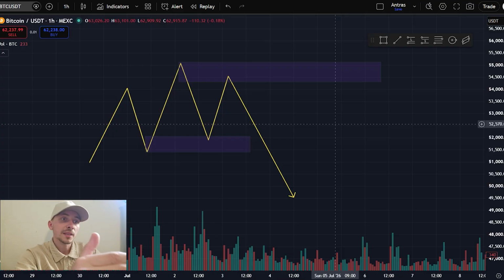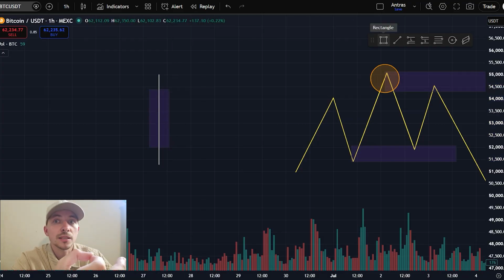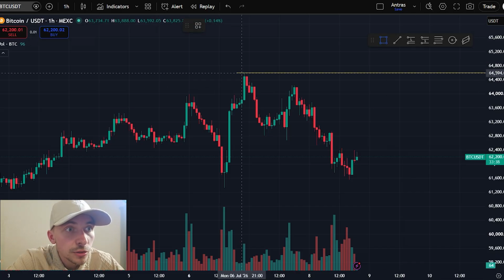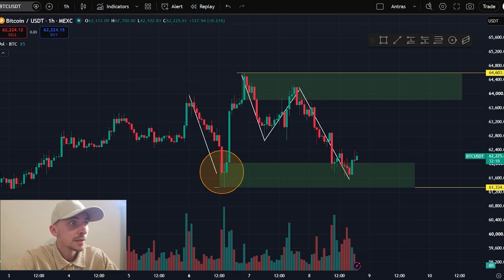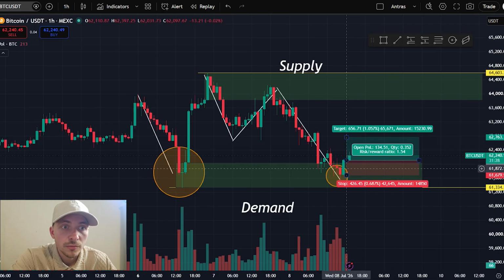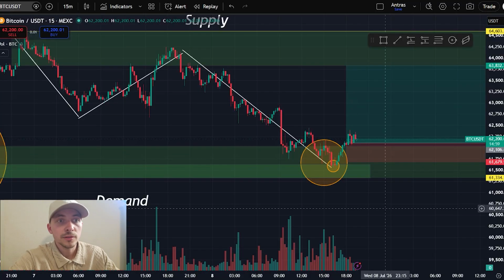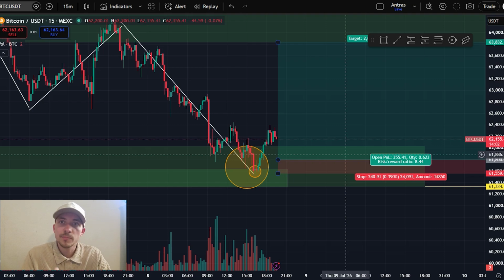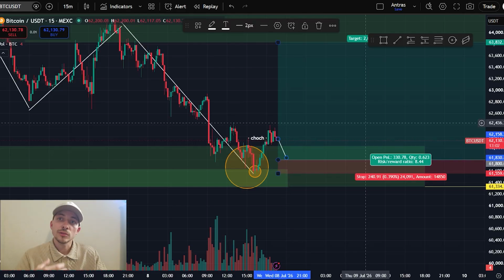How to Draw Supply and Demand Zones Correctly (Crypto Trading Bootcamp Ep. 21)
In this episode I show you the correct way to identify and draw Supply and Demand Zones so you don’t make the common beginner mistakes.

You’ll learn the rules for strong zones and how to use them for better entries and reversals.

🧠 What You'll Learn in This Episode:
• The correct way to spot Supply and Demand Zones
• How to draw them accurately on TradingView
• Common mistakes beginners make
• What makes a zone strong vs weak
• Real examples on live charts

💬 Drop “SUPPLY DEMAND” in the comments for the full curriculum!